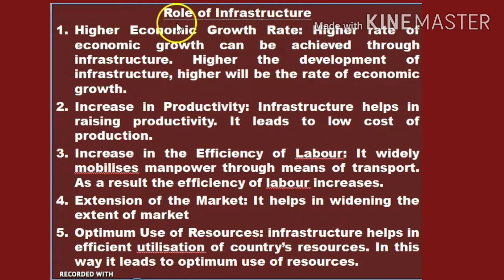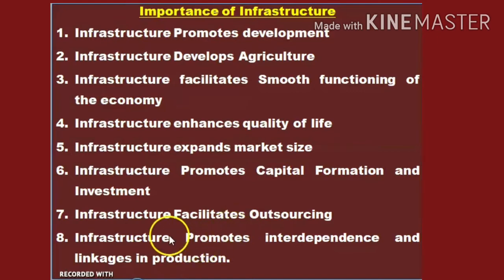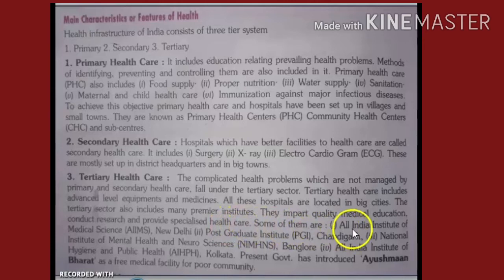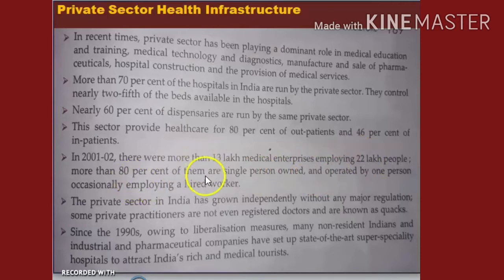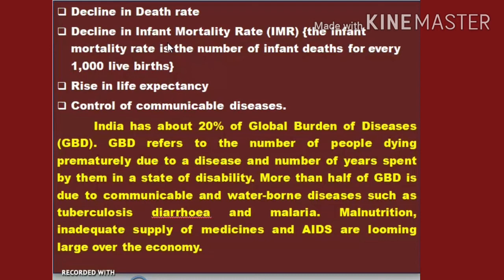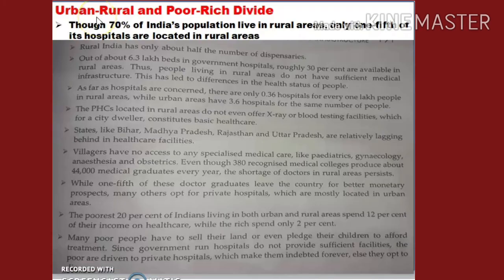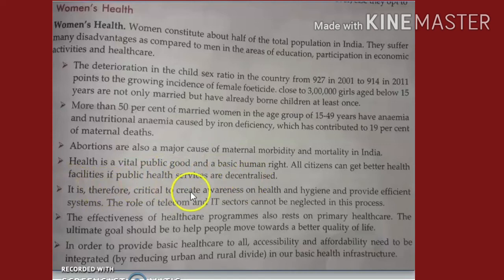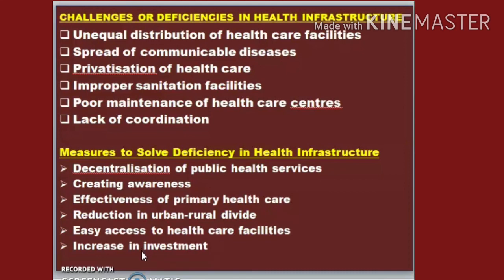INDIAN ECONOMIC DEVELOPMENT CHAPTER-8 INFRASTRUCTURE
INFRASTRUCTURE